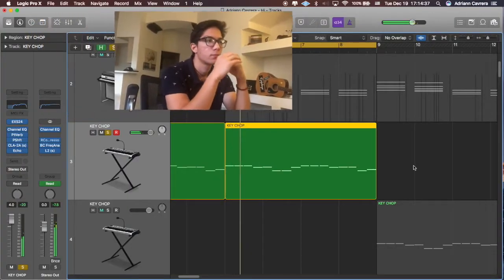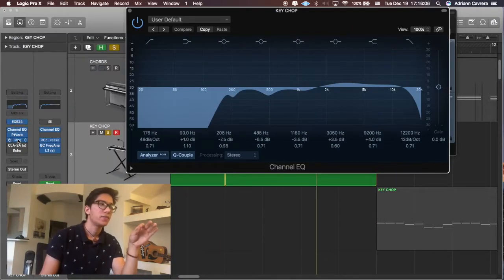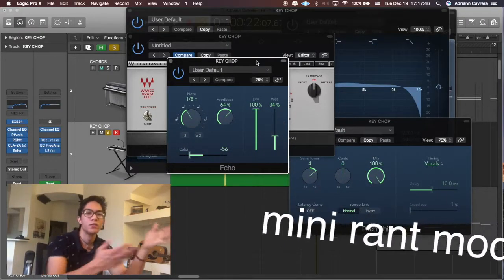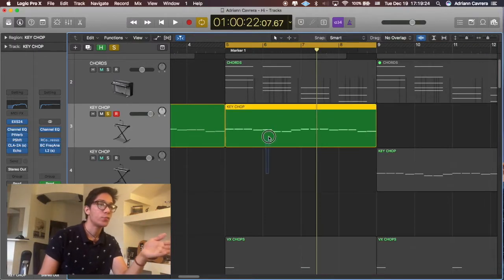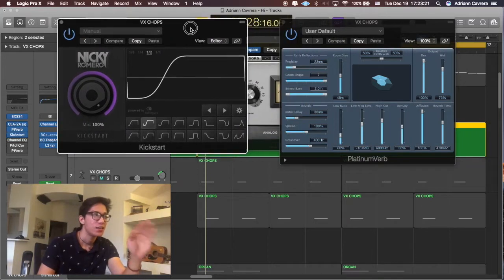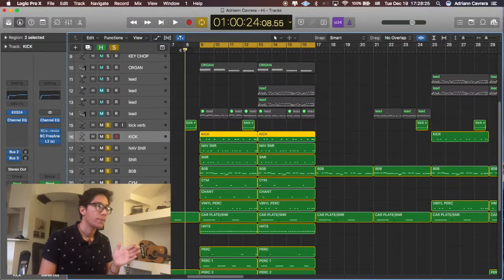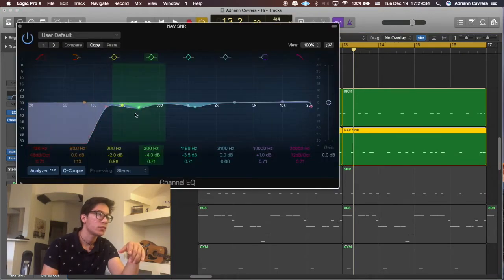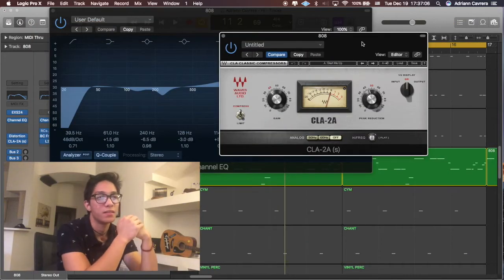MAKING A CHILL TRAP BEAT WITH MAINLY STOCK PLUGINS (Logic Pro X) *rant*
THANK YOU ALL FOR 300+ SUBS AHHHHH I appreciate all of you guys' support really 🙌🏽 it makes want to keep uploading!!
ALSO, I apologize for all the ranting in this video 😅 I get too excited about audio and beatmaking. let me know if you guys dig these type of videos and if you want more?
thank you all again! STAY SAFE, STAY HOLY PEACE!
love u

Animation: Safe Place - Short Animation

My Gear:

Laptop:
MacBook Pro

Apollo Interface:

Keyboard:
Oxygen 25

Hard-drive:
G Drive

Studio Monitors:
Yamaha HS5

Yamaha Sub:

- Kelly Brown

( ͡° ͜ʖ ͡°)
( ͡⊙ ͜ʖ ͡⊙)
( ͡◉ ͜ʖ ͡◉)